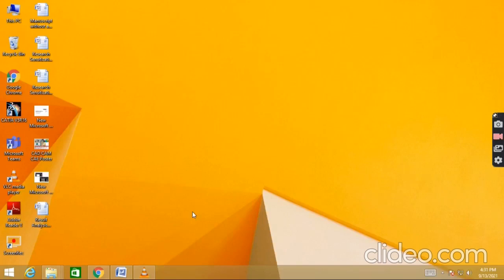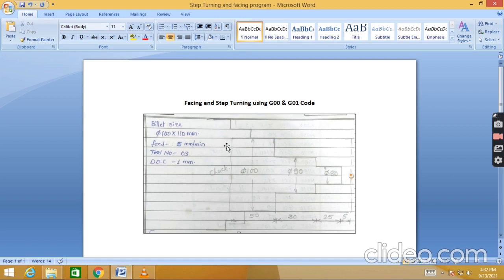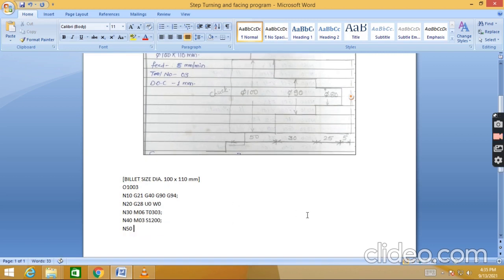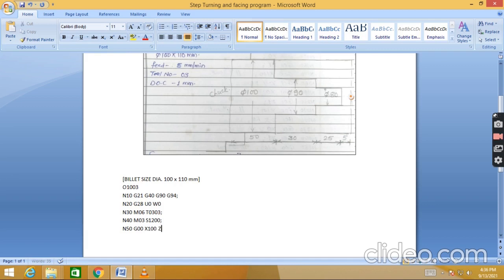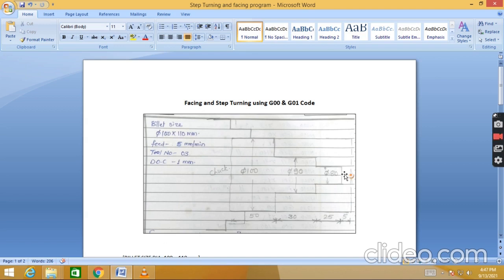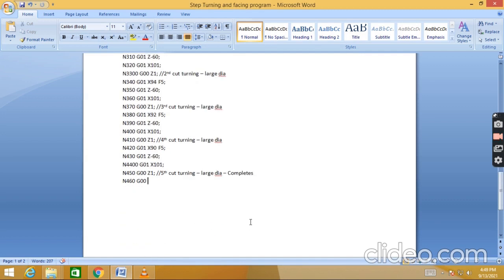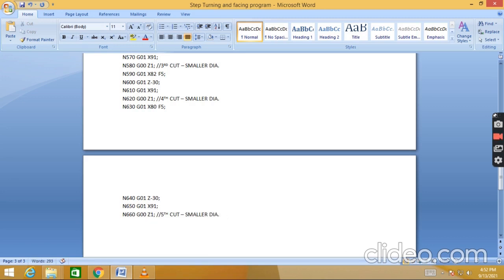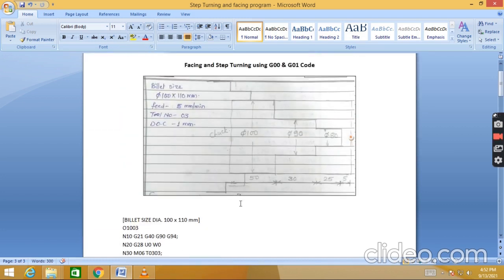Step Turning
Step Turning using G & M CNC code